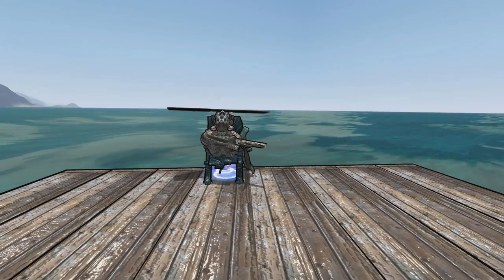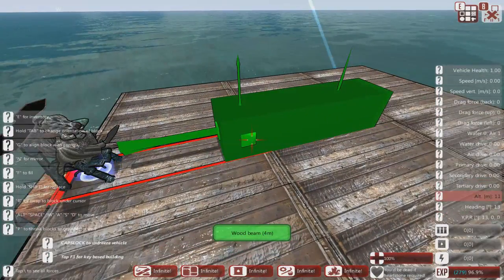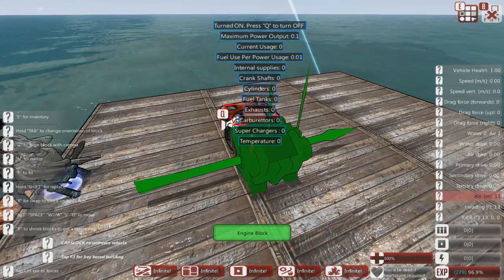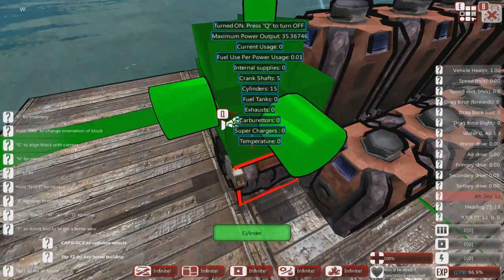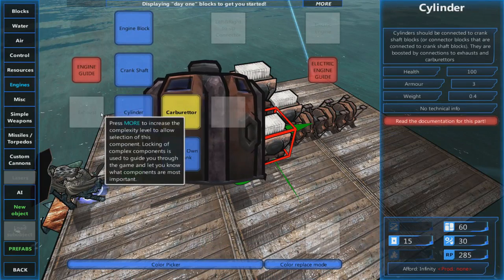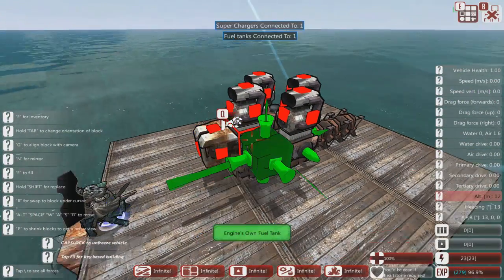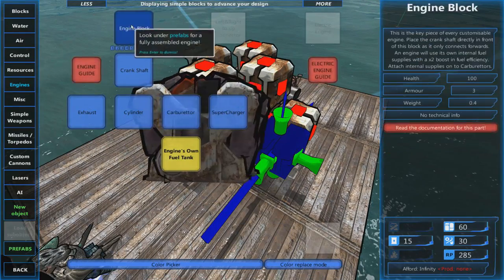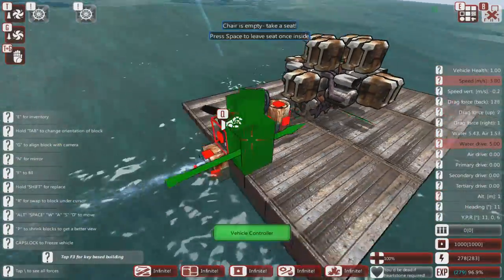From The Depths HowTo 04-Engines,Crankshafts,Cylinders,Carburettors,Superchargers.Tutorial,Help,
How to build an engine,Linking crankshafts, cylinders and carburettors. Effect of Fuel tanks and Superchargers.

How to series is aimed at new players to show the basic commands, controls and interfaces needed to play the game.

System Spec
AMD FX8150 4GHZ,32GB Ram,GTX670,Kingston SSD,1080p Monitor,triple head 3840x1024 monitors.